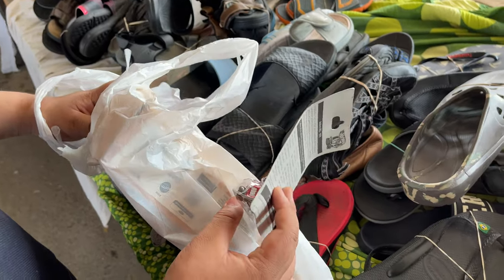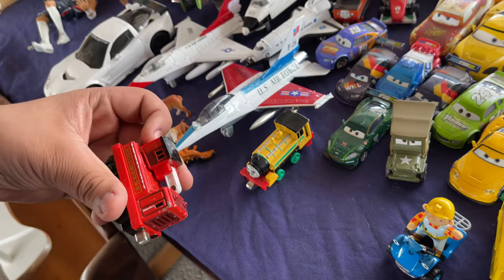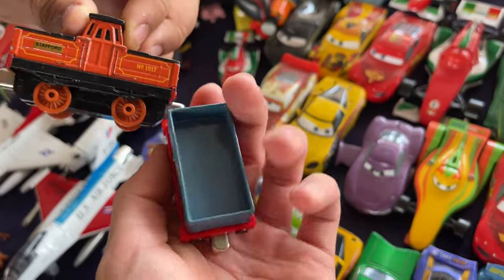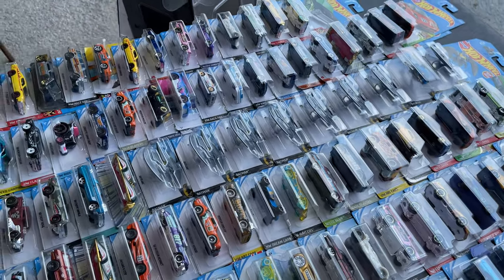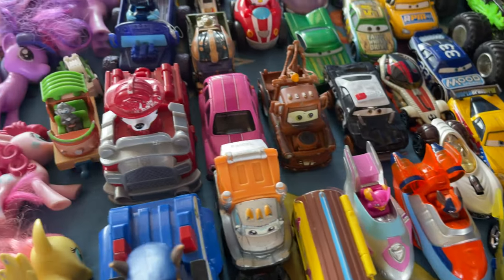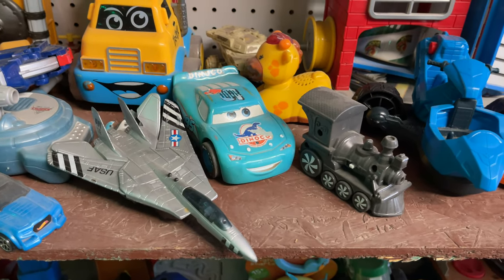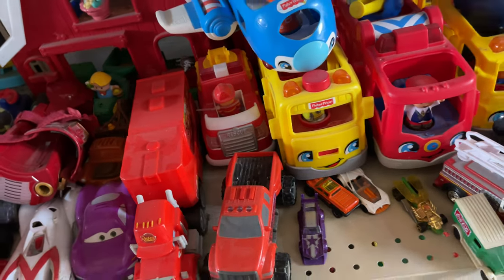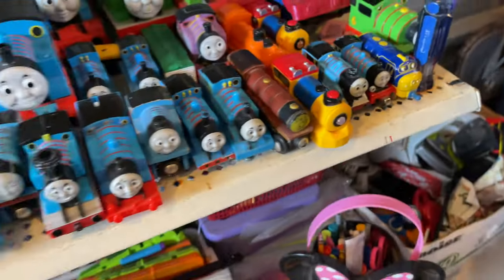The Flea Market - Vlogging With PCP #23